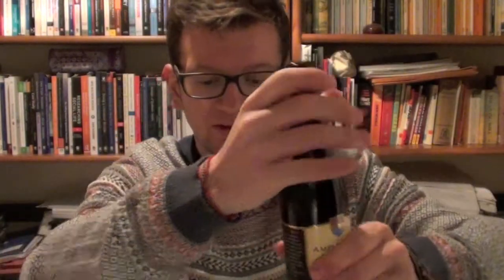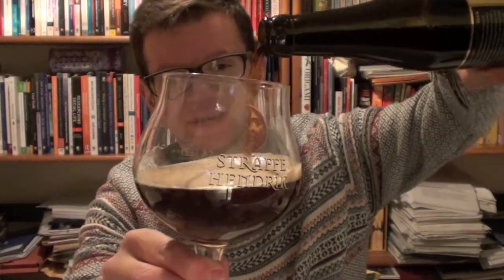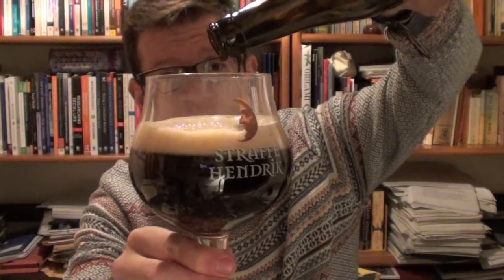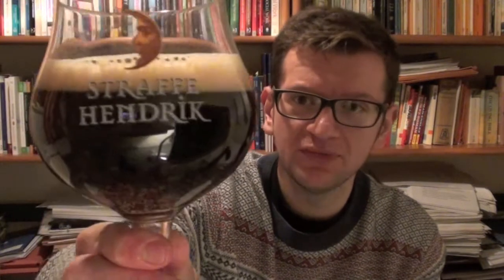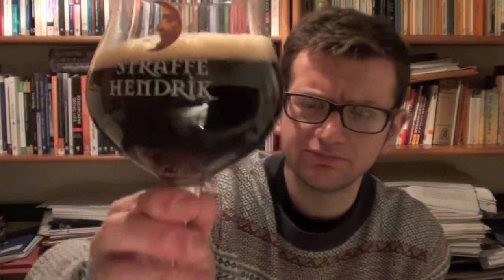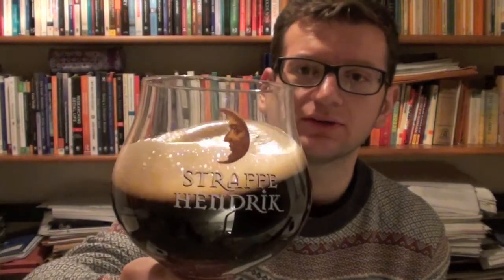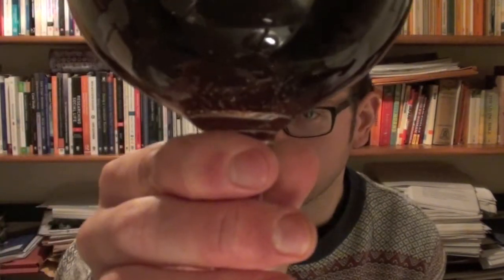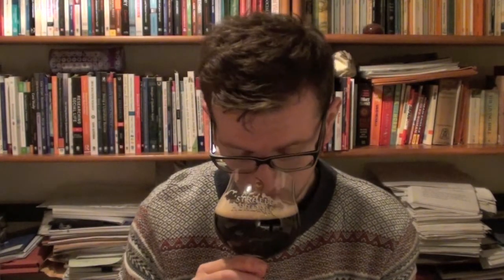Bear Beer Reviews 120- Ampleforth Abbey Beer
From the beautiful Ampleforth Abbey comes a beer based on a recipe introduced by Benedictine monks from France in ye olde days. Let us see if this little beauty can hold its head up high compared to its Belgian brothers and sisters.